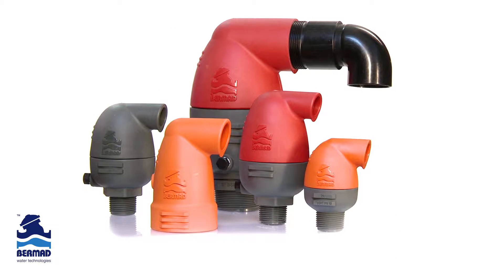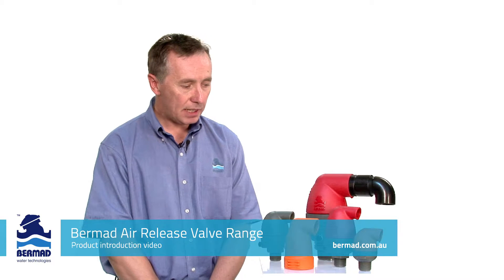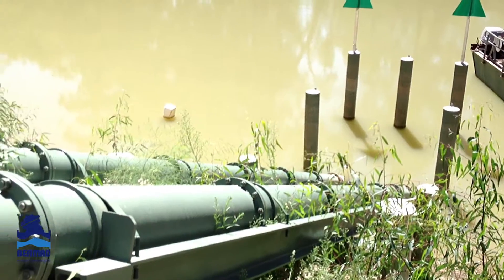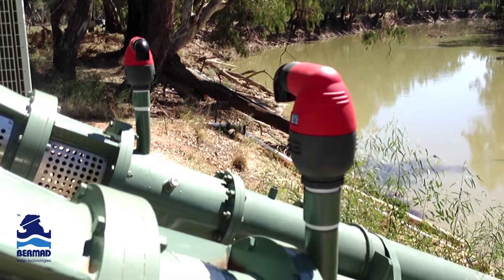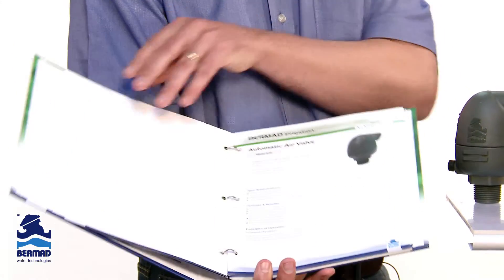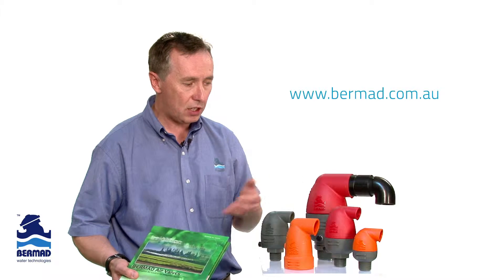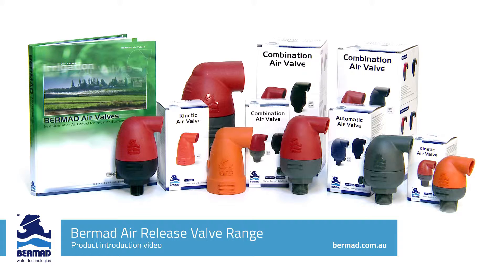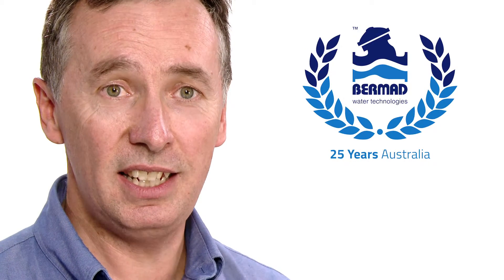Introduction to Bermad Air Valves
Colin Kirkland, Product Manager at Bermad Water Technologies, covers the features and applications of Bermad Air Release Valves.

Colin Kirkland, Product Manager at Bermad Water Technologies, presents an introduction into the various products available through Bermad’s Air Release Valve range. Bermad’s valves have been designed specifically for Australian conditions and incorporate a number of features that make these the ideal choice for all manner of irrigation systems. You can find more information on Air Release Valves on the Bermad Water Meters site.